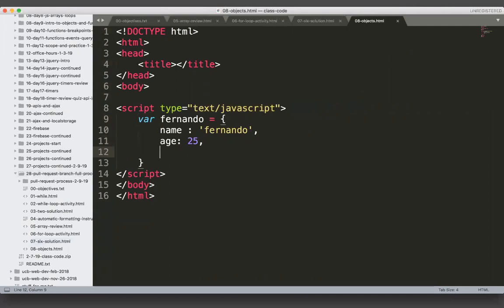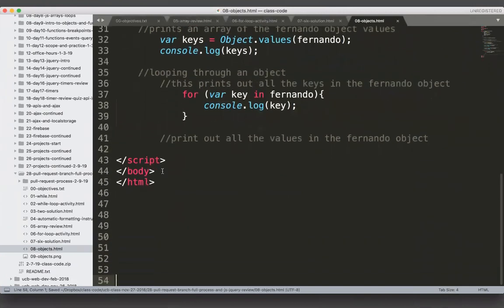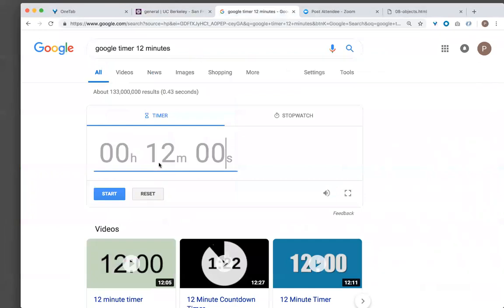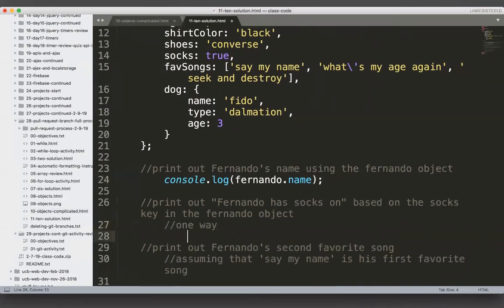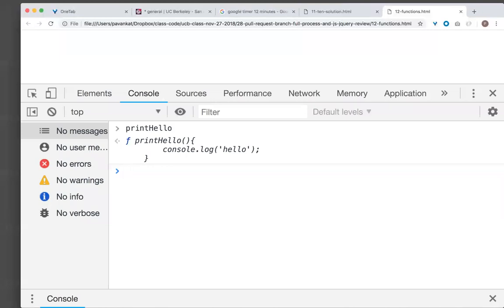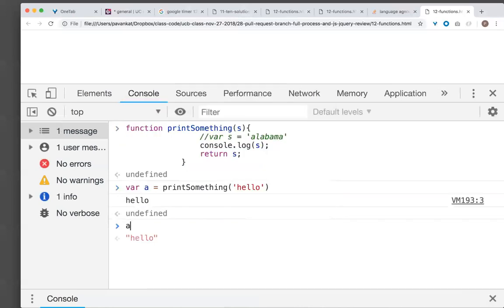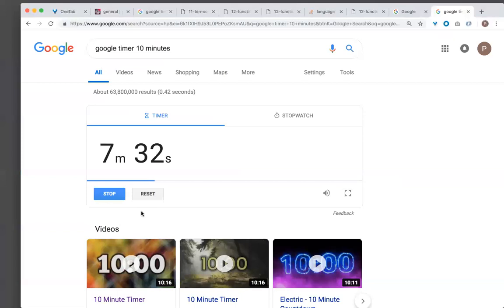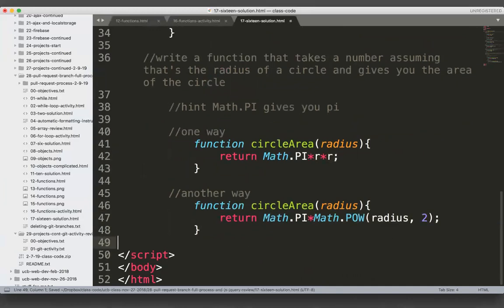2/9/19 objects functions